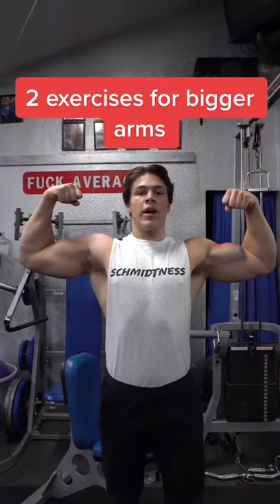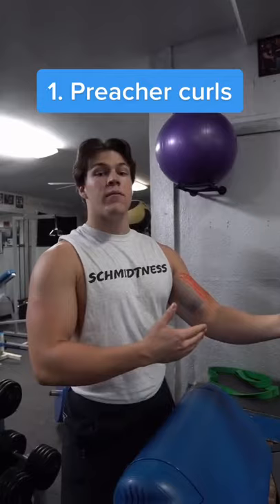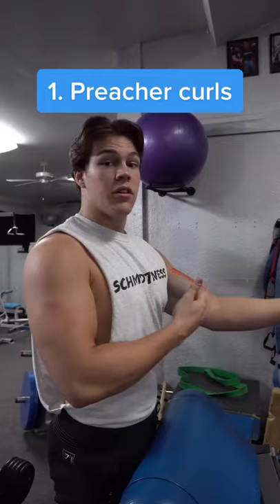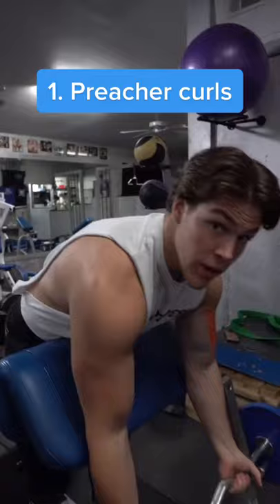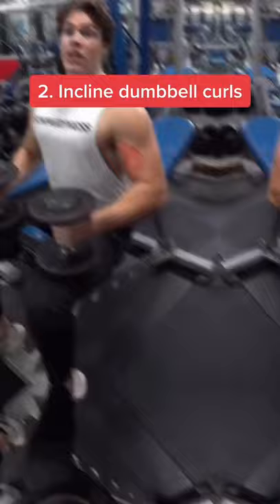Tag someone who has massive biceps